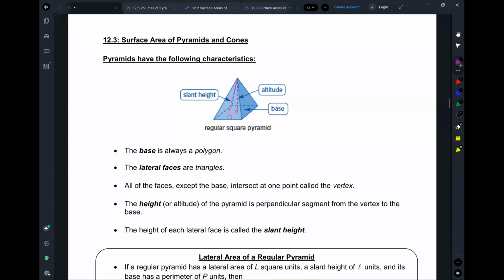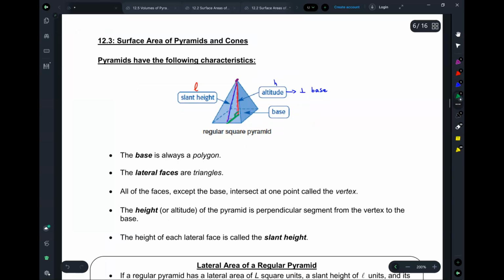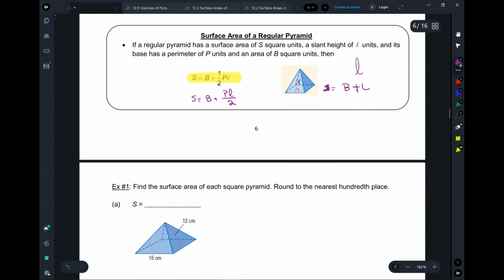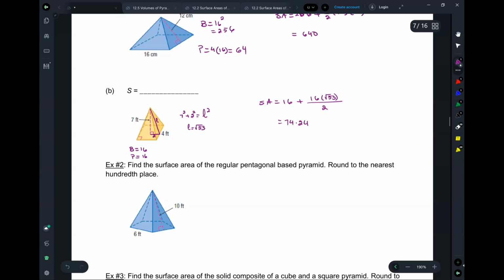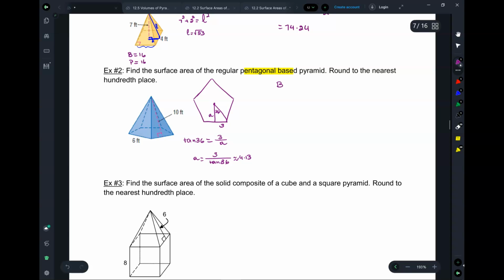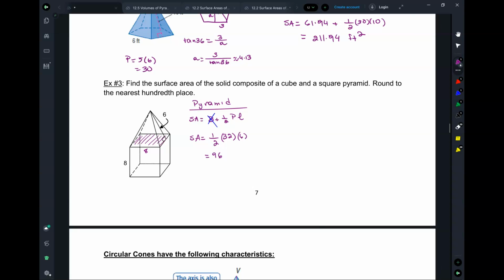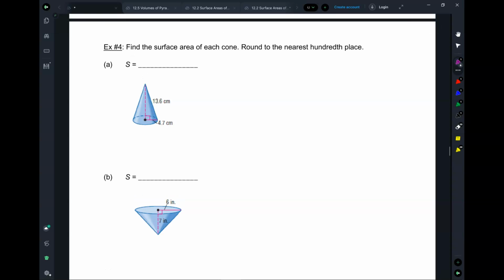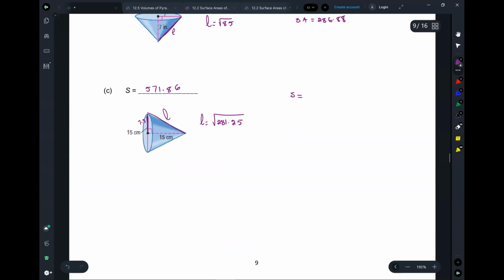Geom Hon 12.3